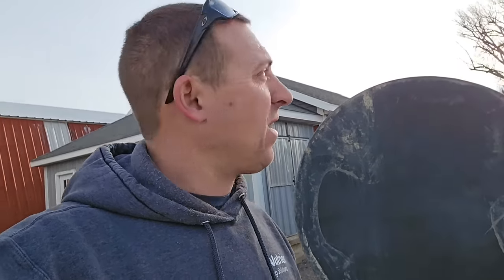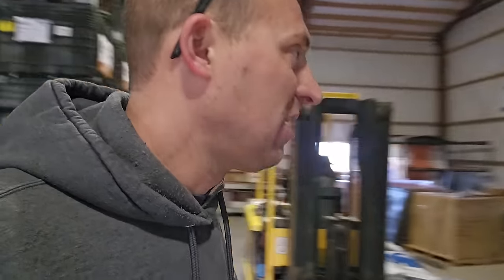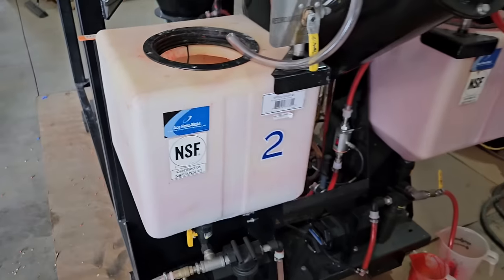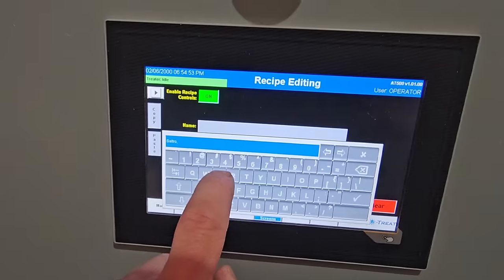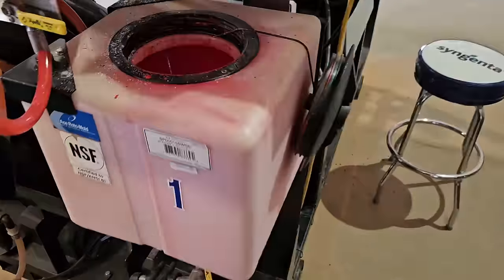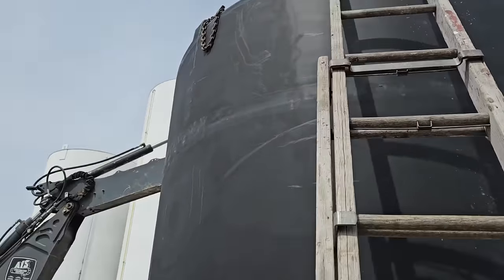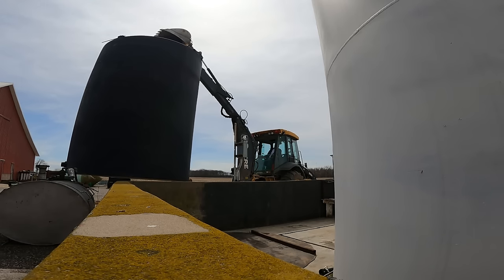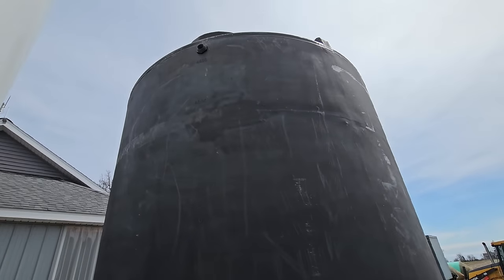Putting the New Tank in the Dike